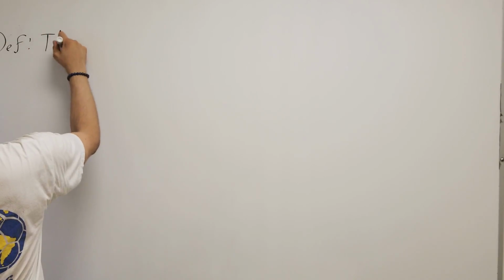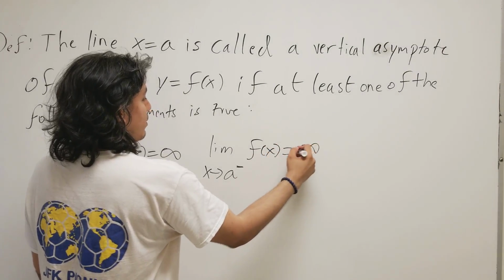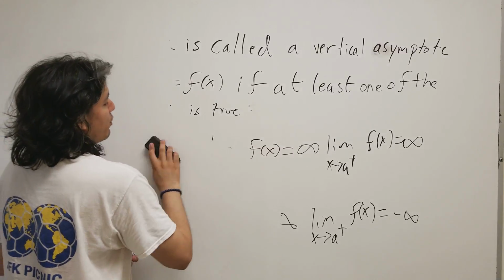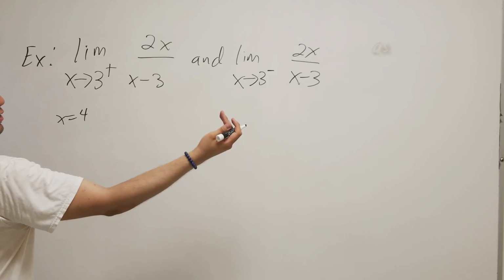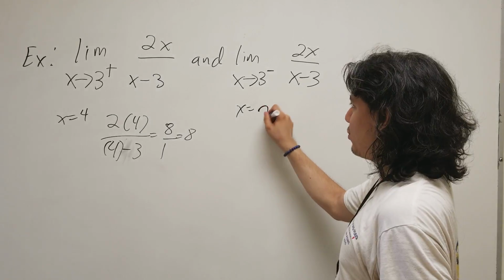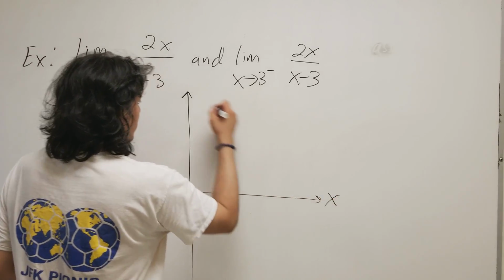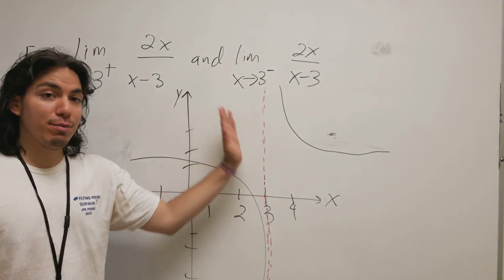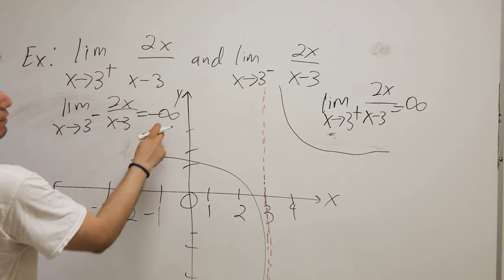Calculus Lesson 6: Vertical Asymptote